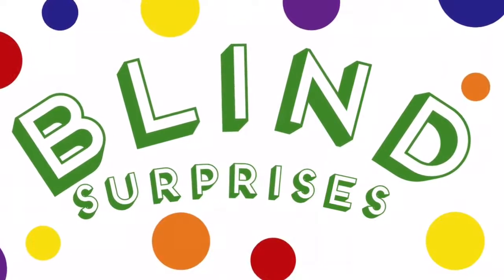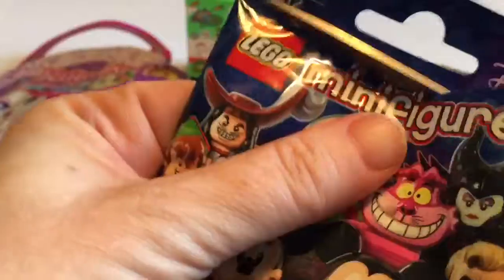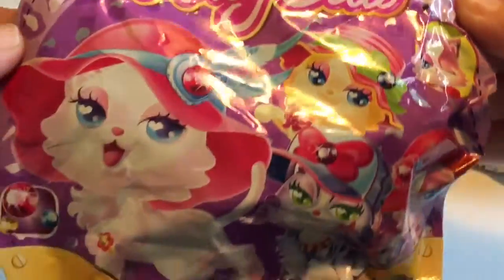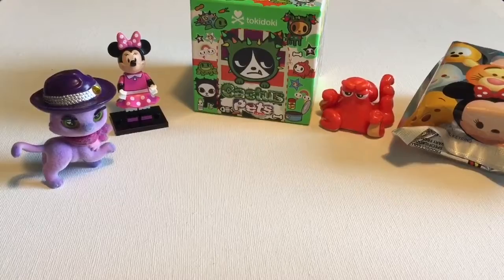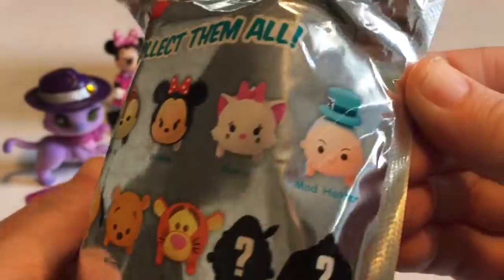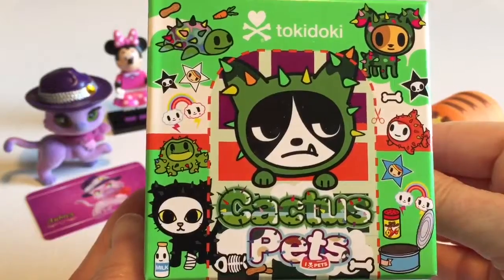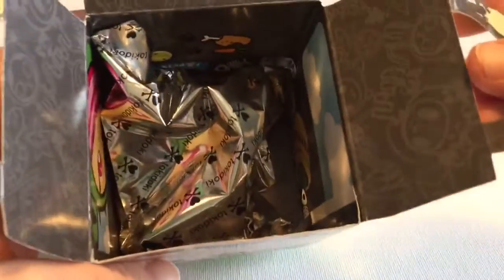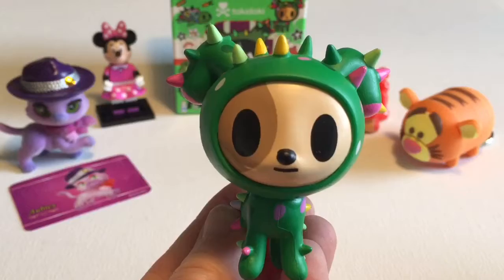Blind Surprises: Cactus Pets, Kitty Club, Finding Dory, Lego Disney & Tsum Tsum Keyring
Today I'm opening Cactus Pets, Kitty Club, Finding Dory, Lego Disney & Tsum Tsum Keyring blind surprises.

Raleigh